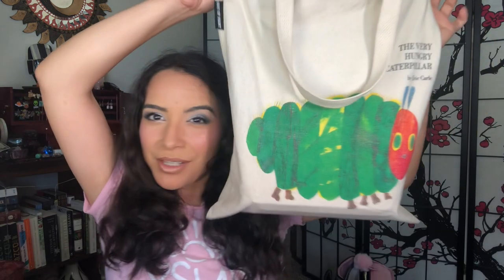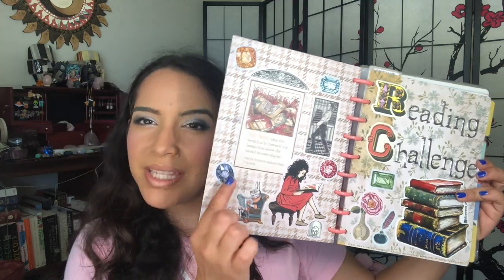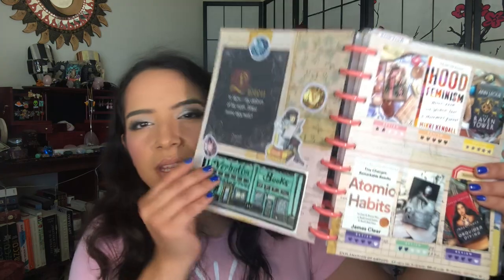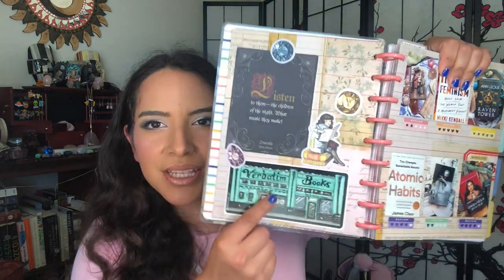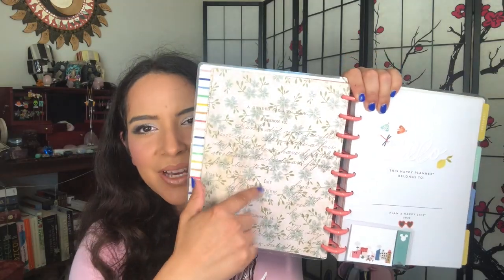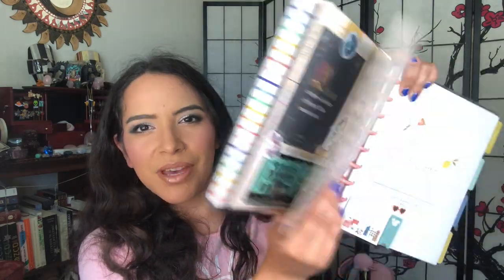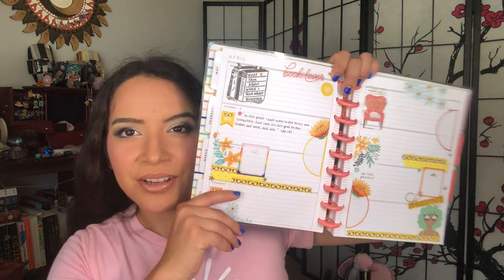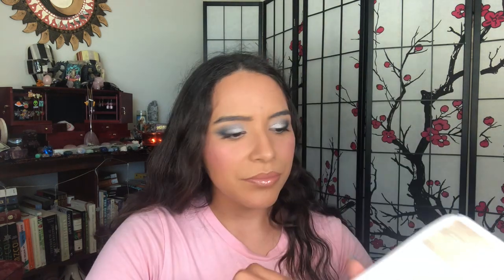What's In My Book Bag? | Reading Journal, Papercraft, Books!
💌💌💌  Hello Beautiful!  💌💌💌

I got it into my head to do this video and thought it would be a fun video to do! I have been loving my book bag lately and have been feeling so inspired by it that I thought I'd share what I carry in it. Let me know what you've been reading!

daniela